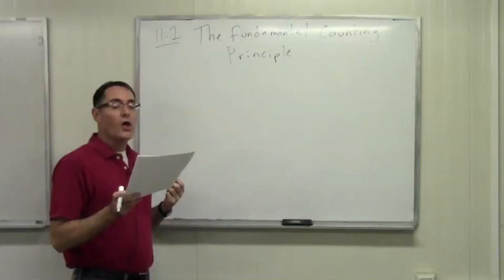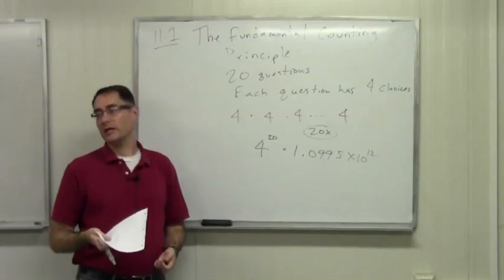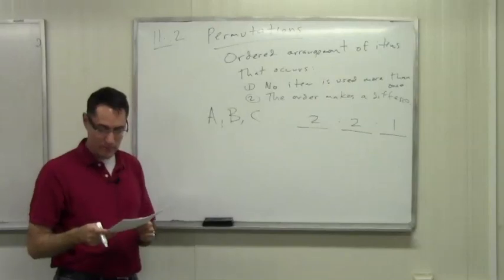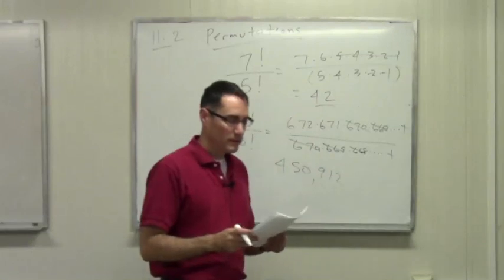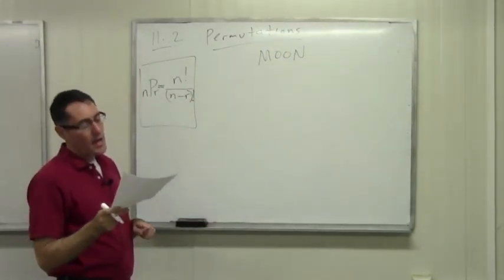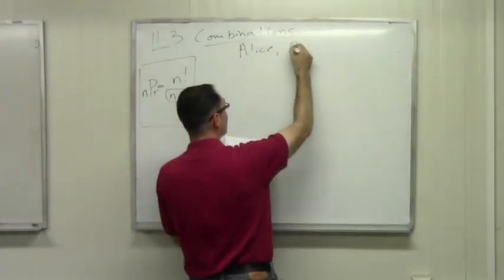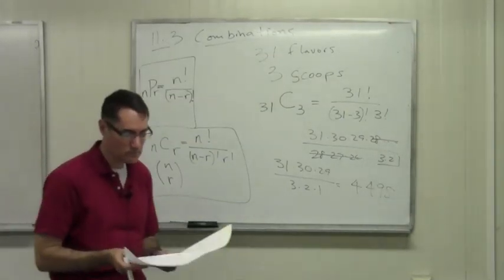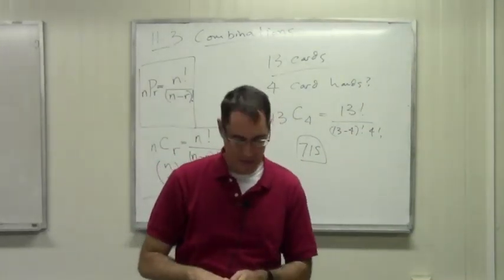Fundamental Counting Principle, Permutations, and Combinations